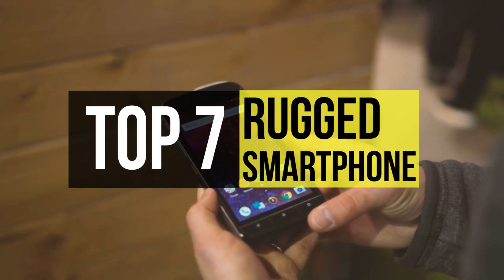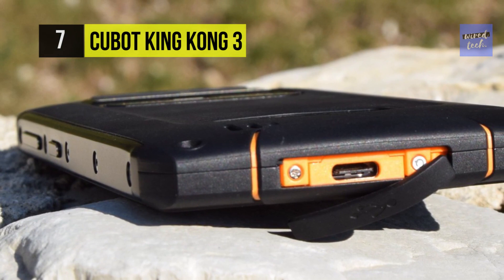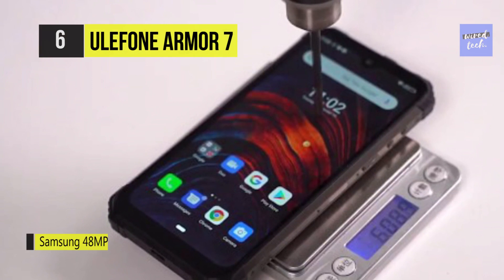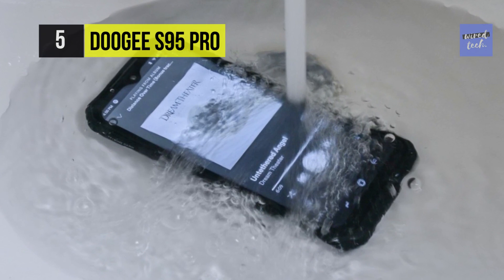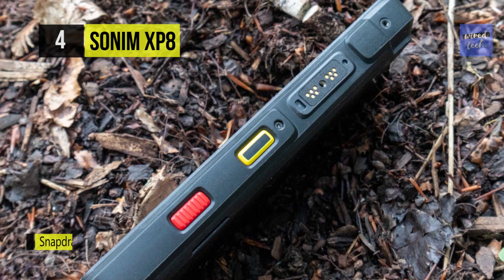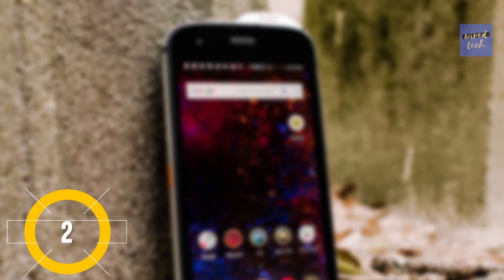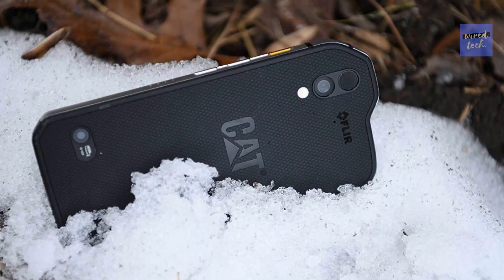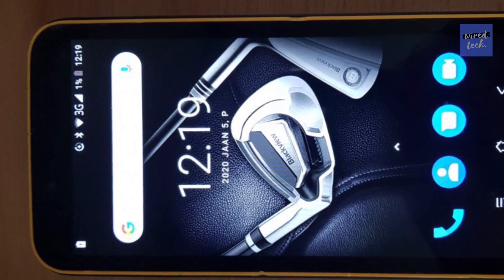BEST RUGGED SMARTPHONE! (2020)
TOP 7: Top Rugged Smartphone of 2020
1. Blackview BV5500
2. Caterpillar CAT S61
3. Caterpillar CAT S41
4. Sonim XP8
5. DOOGEE S95 PRO
6. Ulefone Armor 7
7. CUBOT King Kong 3

7. CUBOT King Kong 3 - It comes with the highest level of IP68 waterproof certification, and it can be kept underwater for 1.5 meters for 30 minutes. The 5.5-inch Corning Gorilla Glass screen with an 18:9 screen ratio can withstand a violent crash, rolling, and torsion. Equipped with the Helio P23 processor, it has got not only high performance but also a better power-saving ability.

6. Ulefone Armor 7 - This smartphone meets the military standard MIL-STD-810G rating for dustproof, waterproof and shockproof, humidity, solar radiation, and temperature extremes. It is equipped with the new Helio P90 octa-core Process technology, which increases the performance by 4.6 times in total. Meanwhile, the 8GB RAM & 128GB ROM ample memory storage make sure a smooth apps operation and saving more picture and files.

5. DOOGEE S95 PRO - The DOOGEE S95 PRO is an upgraded rugged phone built strong to withstand harsh conditions and rough handling. It is equipped with the new Helio P90 octa-core Process technology, making it the leader in the rugged cell phone industry. Meanwhile, the 8GB RAM and 128GB ROM ample memory storage make sure a smooth apps operation and saving more pictures and files.

4. Sonim XP8 - The Sonim XP8 is more than just another rugged smartphone. It’s where tough meets smart, and agility meets security, cost meets value. You can survive hazardous environments with IP-68, IP-69, MIL 810G, Non-Incendive Class I, II & III Div 2 ratings. Instantly connect and share private information on the nation’s only dedicated public safety network with FirstNet and B14 capabilities.

3. Caterpillar CAT S41 - Its robust credentials include MIL-SPEC 810G and IP68 water and dust resistant certified, scratch-resistant screen with Corning Gorilla Glass 5 and drop proof tested onto concrete from up to 1.8 meters. It is powered by a 2.3GHz octa-core MediaTek Helio P20 processor and comes with 3GB of RAM. Also, it runs Android 7.1 and is powered by a 5000mAh non-removable battery.

2. Caterpillar CAT S61 - This smartphone comes with a 5.20-inch touchscreen display with a resolution of 1080x1920 pixels. Also, it is powered by a 2.2GHz octa-core Qualcomm Snapdragon 630 processor and comes with 4GB of RAM. It runs Android 8.0 and is powered by a 4500mAh battery. As far as the cameras are concerned, the rear packs a 16-megapixel camera, and it sports an 8-megapixel camera on the front for selfies.

1. Blackview BV5500 - This smartphone can survive from 5-feet dropping, 2 hours immersion under 5 feet of water, and resist 99% of the dust. It can generally work in the temperature range of -30°C to 50°C. With a 5.5 Inches HD + IPS Screen with Gorilla Glass, it shows more content during games and video while still maintain a small and light size.